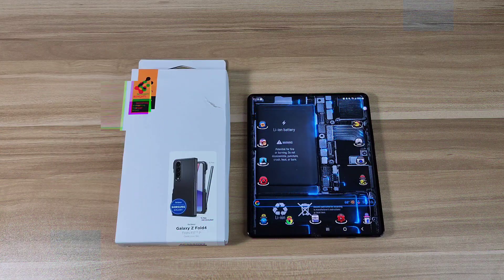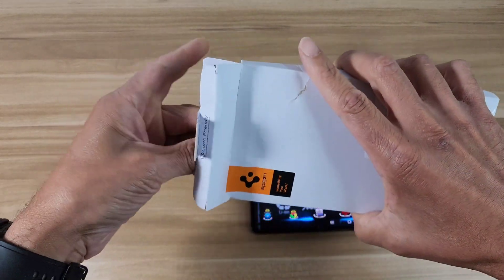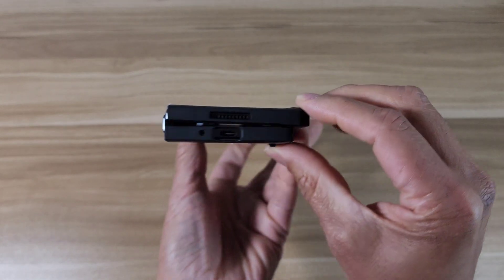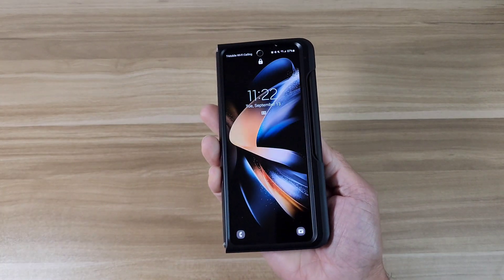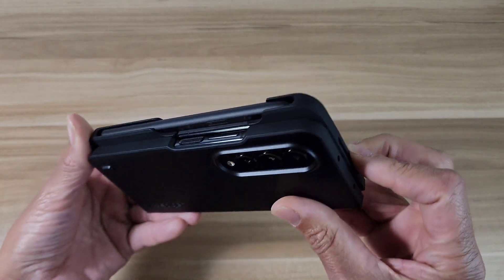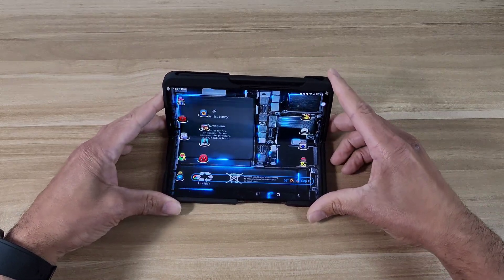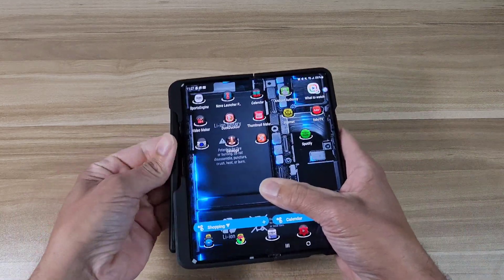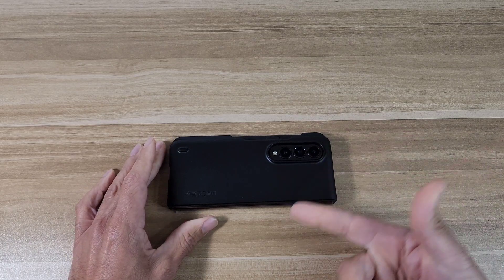Galaxy Z Fold 4 | Spigen Thin Fit P | Case Review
Music Used In Video:

Persuasion (Instrumental) by RYYZN Creative Commons — Attribution 3.0 Unported — CC BY 3.0 Free Download / Stream Music promoted by Audio Library 🎵 Track Info: Title: Persuasion (Instrumental) by RYYZN Genre and Mood: Hip Hop & Rap + Inspirational ——— 🎧 Available on: Spotify iTunes Deezer YouTube SoundCloud YouTube Music ——— 😊 Contact the Artist: RYYZN: ——— ✅ About using the music: - You MUST include the full credits in your video description. - You can NOT claim the music as your own. - You can NOT sell the music anywhere. - You can NOT use the music as background music for your own musical work without the artist's consent. - You can NOT use the music without giving any credits in the video description. - You can NOT remove or add parts from/to the credits. - You can NOT use third-party software to download the video/track, always use our download links - You MUST contact the artist if you wish to use the music on any kind of project outside of YouTube. - If you need more information about using music, please get in touch with the artist. - This channel is not an official YouTube channel. ——— 💚 Listen to our Spotify playlists EDM Lo-Fi Chill Happy ——— 🔴 Official Releases We have created a new channel where we do an agreement with the artist and our record label to make sure all the music is free and 100% safe. ——— 🔀 More free music: Pop Music Hip Hop & Rap Music Dance & Electronic Music More playlists ——— ❤️ Get in touch with Audio Library: E-mail: Instagram Facebook SoundCloud Twitter ——— 🔥 Send your demo ——— Please report to any issues with this video/song/image, from broken links, copyright claim/strikes to someone using the music without giving credit or selling the music. ——— VlogMusic​ NoCopyrightMusic​ AudioLibrary​